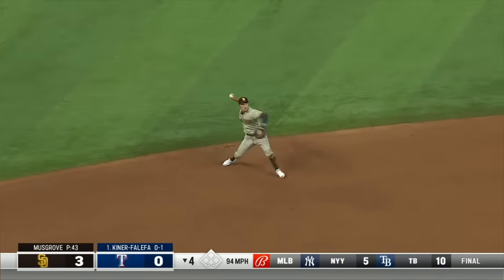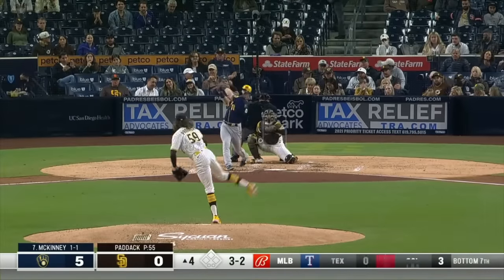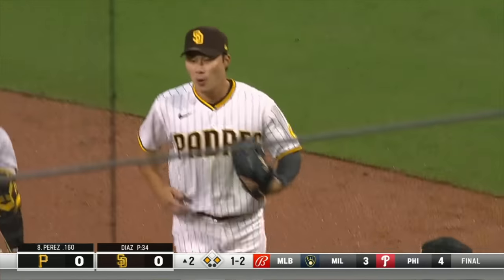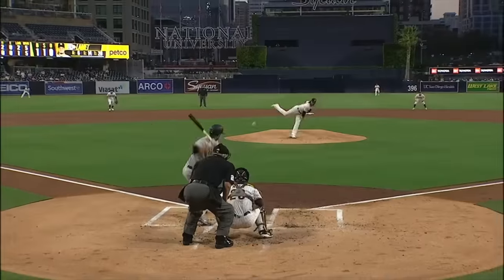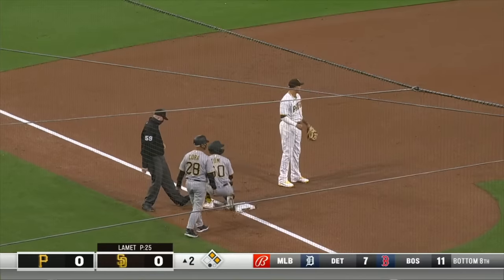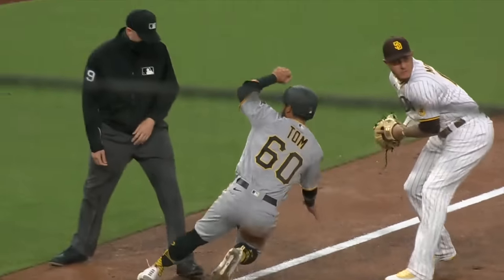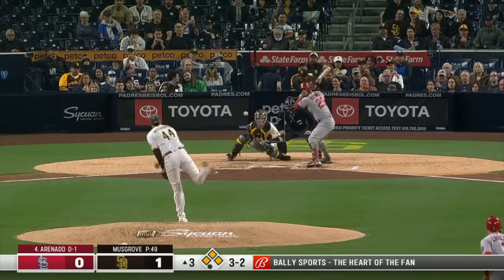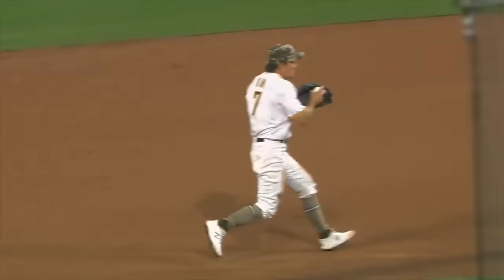Ha-Seong Kim defensive highlights | 김하성 수비 하이라이트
Padres rookie infielder Ha-Seong Kim, the winner of three straight KBO League Golden Glove Awards, continues to impress on defense! Watch his best plays of the season so far at second base, third base and shortstop.

KBO 리그 3연속 골드글러브 수상자이며 파드리스의 신인 내야수 김하성이 계속 좋은 수비를 보여주고 있습니다! 올 시즌 2루, 3루, 그리고 유격수로 보여준 최고의 플레이들을 감상해 보세요.